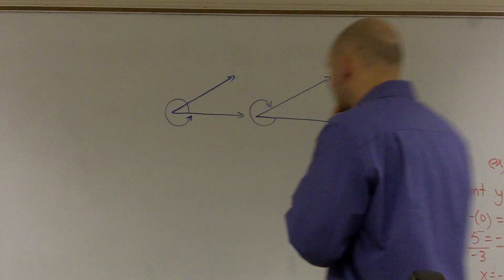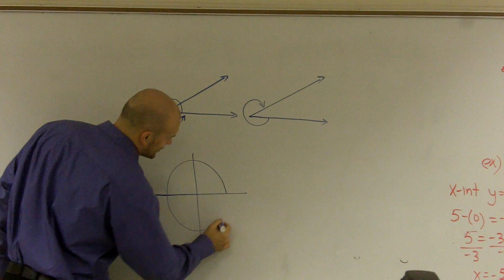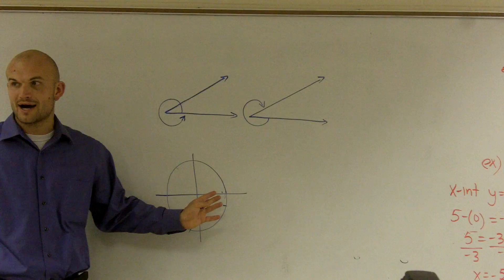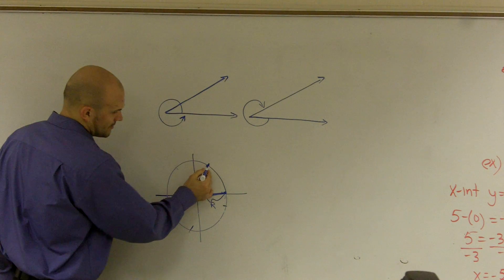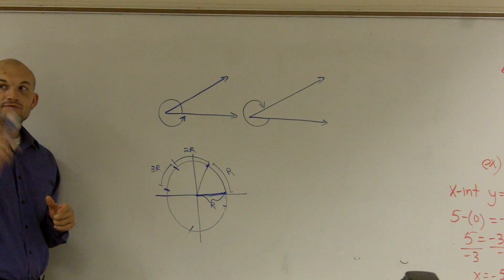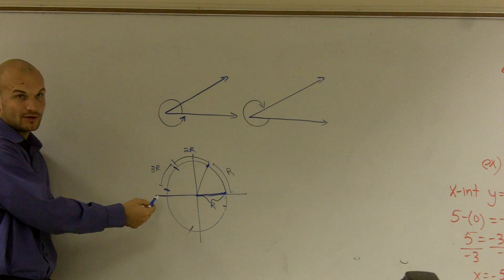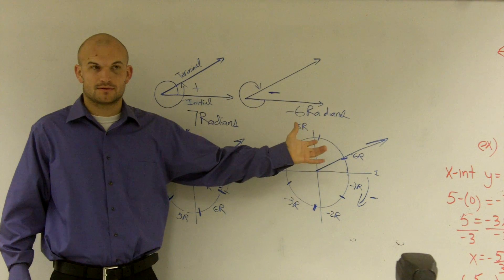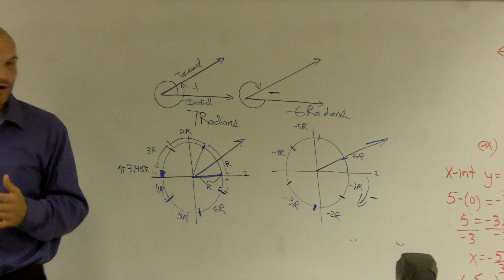Determine the Measure of an Angle in Radians